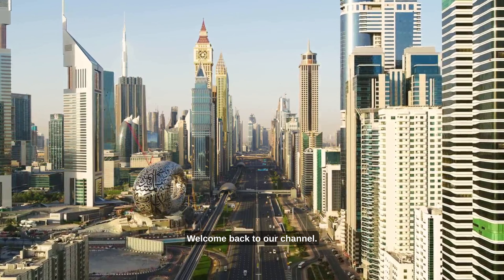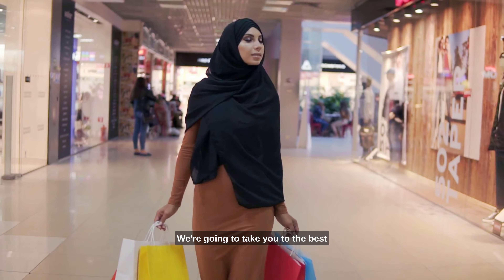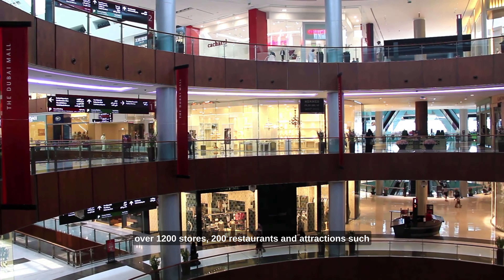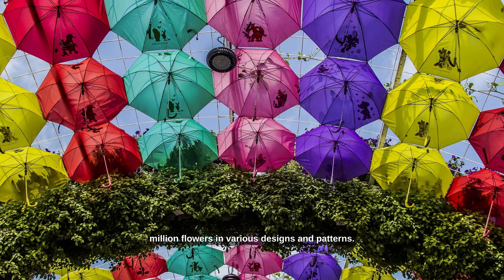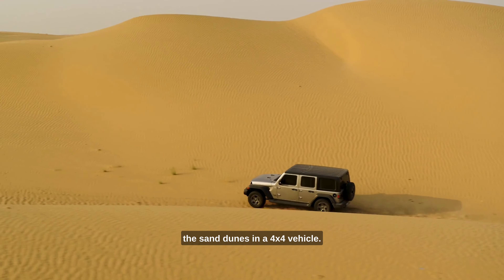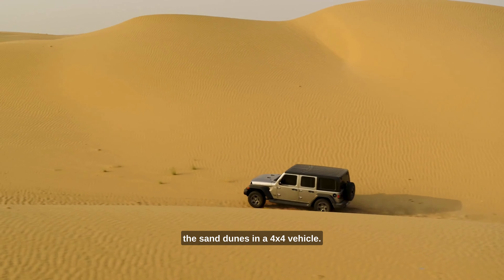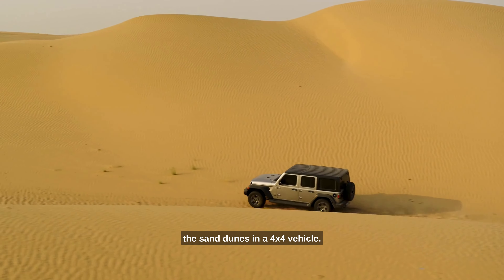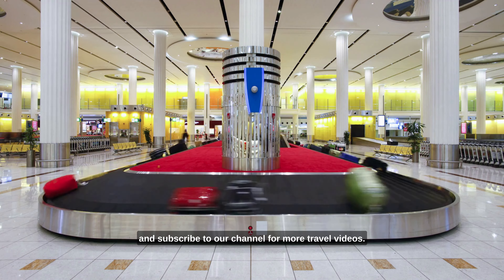Dubai Tourist Places and Tour Itinerary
Dubai itinerary 5 days

Welcome to our Dubai 5 Days Itinerary video! In this video, we'll take you on a virtual tour of Dubai and Abu Dhabi, showcasing some of the most iconic landmarks and must-visit destinations in the region. From the world's tallest building to the largest flower garden, pristine beaches to thrilling desert safaris, and traditional souks to contemporary museums, we've got it all covered for you.

This itinerary is perfect for first-time visitors to Dubai who want to explore the city's rich culture, indulge in luxurious shopping, and experience thrilling adventures. Whether you're traveling with friends, family, or solo, our itinerary is packed with exciting activities that will leave you wanting more.

White Sky Travel and Tourism
Dubai - UAE